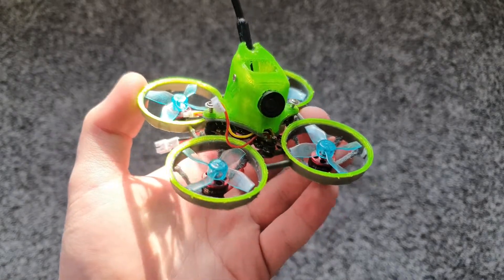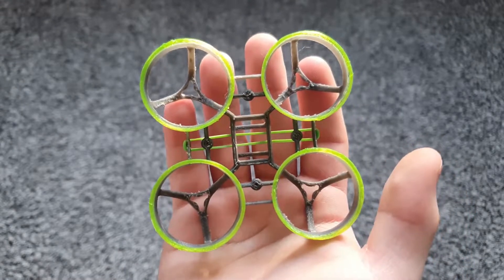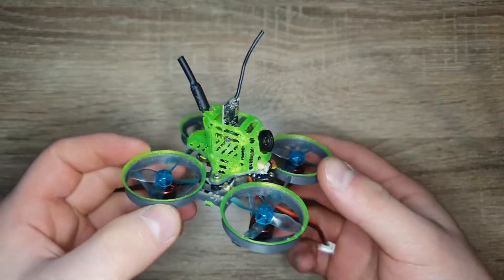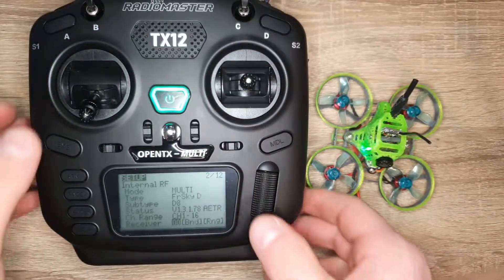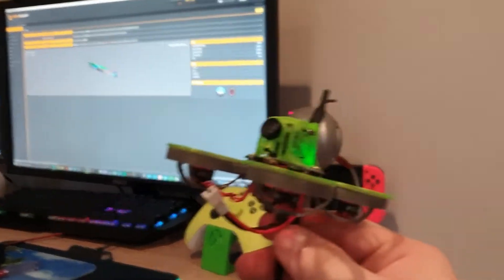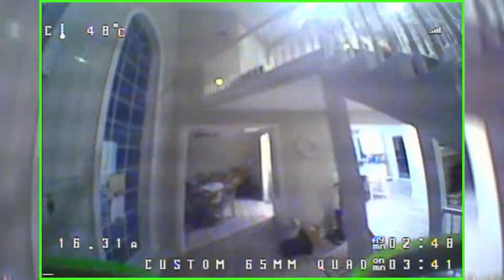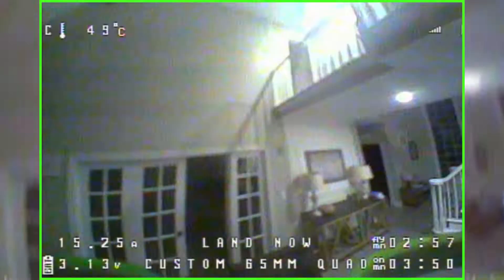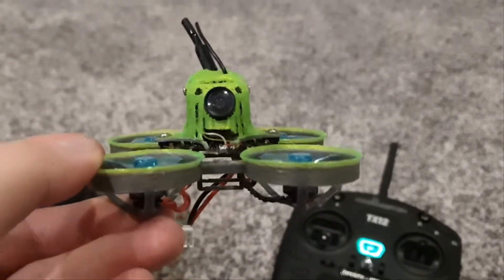Custom 65mm Brushless Whoop - "Alien Quad" V2 - New Design & Re-maiden!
This is my eighteenth RC video! In this video, I took the mini custom 65mm brushless whoop with 31mm propellers that I built a few videos ago gave it a couple of upgrades! I started by describing the design process that I made for creating a new lightweight frame. Then I demonstrate how I take apart the drone, solder the new FRSky micro receiver to the flight controller, and install all of the electronics onto the new 3D printed frame. It was super cool going back through the engineering/design phase for this project, which ended up paying off as the new drone configuration was able to fly for almost 4 minutes as opposed to the original 2 minutes on the previous iteration and the throttle was so much more responsive. Now that this quad is easily flyable and Acro capable, I plan on making some future videos with it possibly flying outside in a homemade course and indoor racing as well using furniture and other objects as gates so be sure to visit for more content in the future!

Link to my original V1 build video (for a more in depth look at the electronics and build/setup process)

🞇Creator Message: Be sure to reference the chapters in the video if you would like to see different parts of the process that you might be interested in!
🞇Links to the components used in this build:

- Receiver: USAQ Micro Mini 2.4GHz 8Ch (FRSky)

- iFlight SucceX F4 1S 5A AIO Whoop Board

- HappyModel SE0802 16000KV Brushless Motors 1-2S (4pcs)

- Gemfan 31mm Props 1220 4-Bladed

- GNB 380mAh 1S 3.8V Lipo Batteries 60C JST- PH 2.0 (4pcs)

- FPV Camera: Emax OEM CMOS fpv Camera (from Tinyhawk S)

- The frame was printed out of Grey PLA 3D printing filament and the green parts on the quad such as the duct tips and canopy were printed using lime green TPU 3D printing filament.

Chapters:
0:00 Intro
0:19 Design Changes
3:06 Removing Components
3:21 Soldering Receiver
3:36 Reassembling Parts
4:14 Weight Reduction
4:50 Binding Receiver
6:02 Setting Up Switches
7:20 Fixing Orientation
7:59 Hover Test
8:23 Remaiden Flight
13:02 Results and Thoughts
13:51 Outro